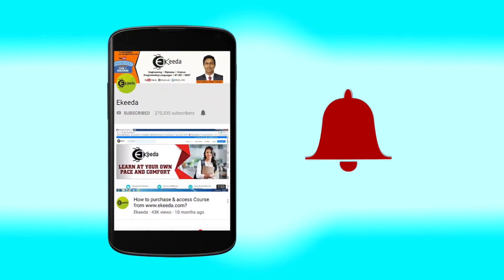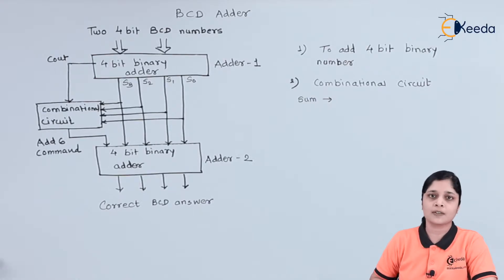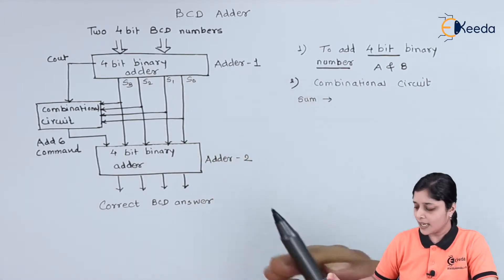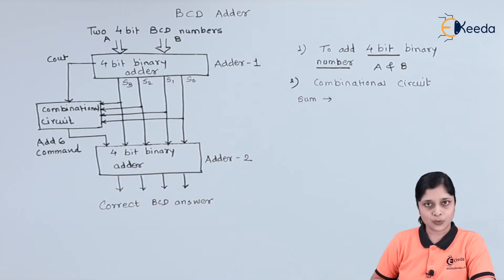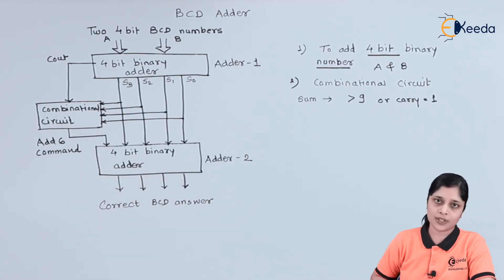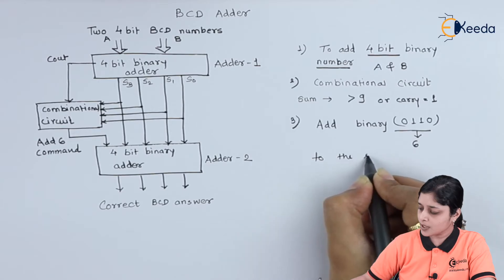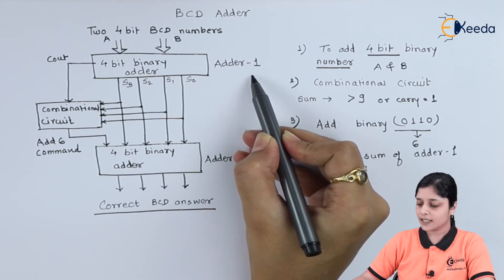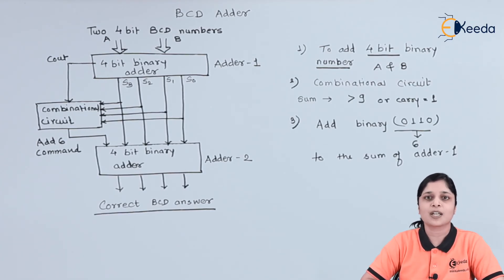BCD Adder | Logic Gates and Combinational Circuits | Digital Circuit Design in EXTC Engineering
Explore the fundamentals of digital circuit design with this insightful video on BCD Adders. Delve into Logic Gates and Combinational Circuits, essential in the world of EXTC Engineering. Learn how these components function and come together, enabling you to grasp the intricate concepts of digital circuitry. Whether you're a student or a tech enthusiast, this session provides a comprehensive overview, simplifying complex theories into easily understandable insights. Join us on this educational journey as we unlock the principles behind BCD Adders and their significance in digital circuit design for EXTC Engineering.

Happy Learning.